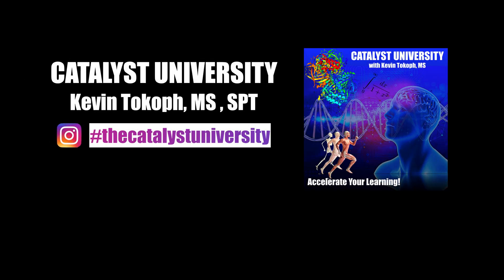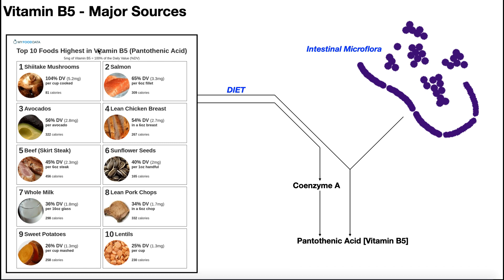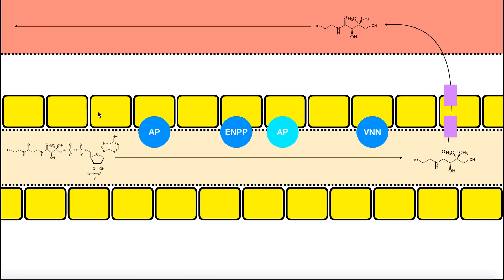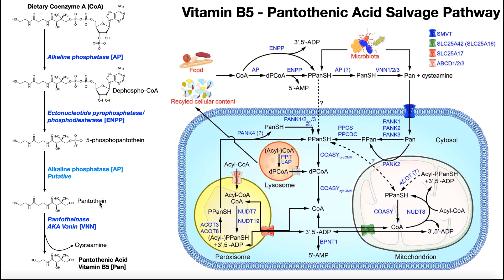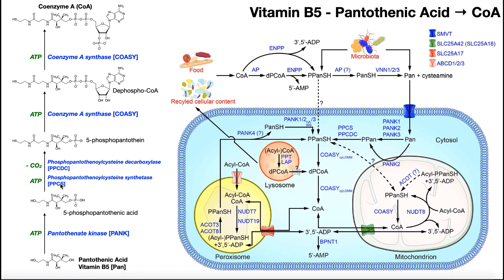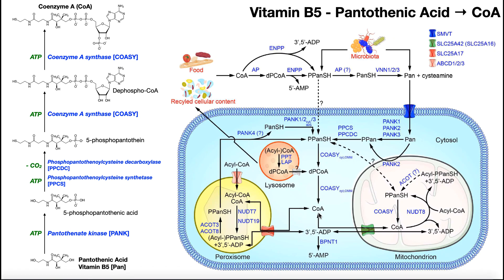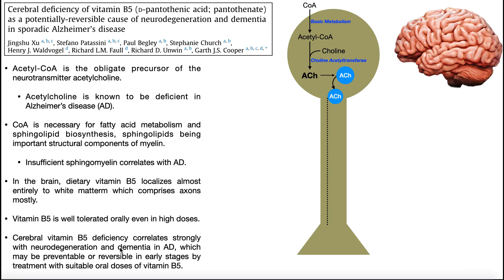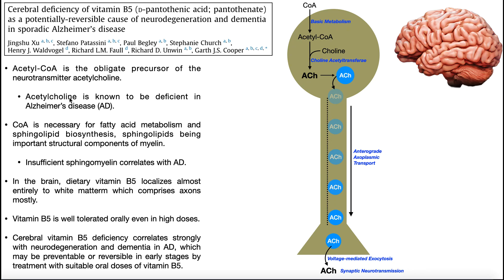Vitamin B5 [Pantothenic Acid] | Salvage, CoA Biosynthesis, & Other Facts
In this video, we discuss the salvage pathway for vitamin B5 (pantothenic acid), its biochemical reconstruction after absorption, and some clinical implications for vitamin B5 deficiency.